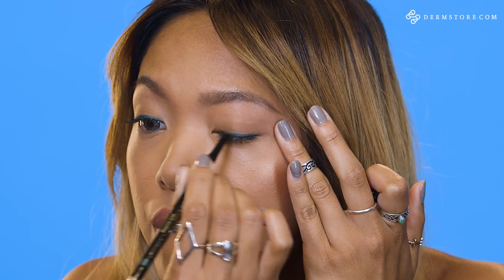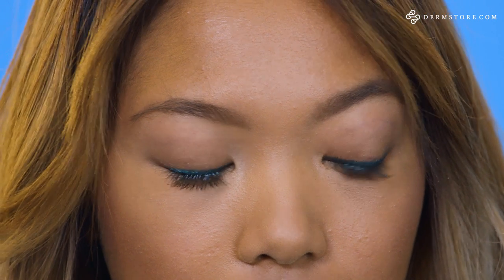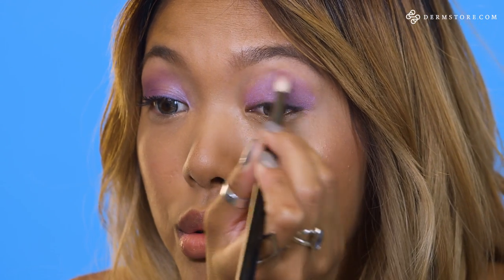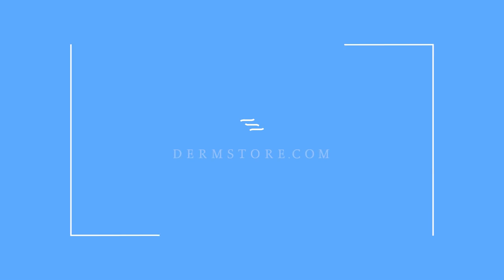Elevate an Outfit with Dermstore's Pop of Color Tutorial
Elevate your look in an instant by adding a pop of color! Introducing a flush of vibrancy not only transforms your beauty presentation but redefines your personal style. Fashion and lifestyle blogger Alexa of Half Baked stopped by the Dermstore studios to show us just how it’s done